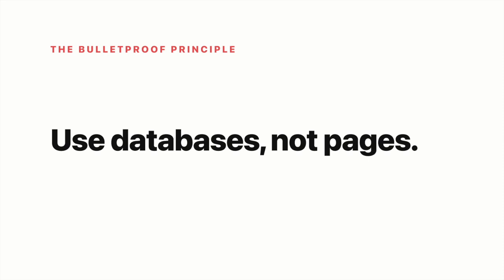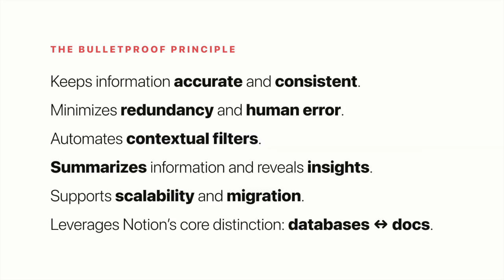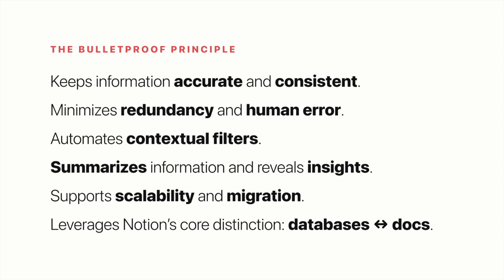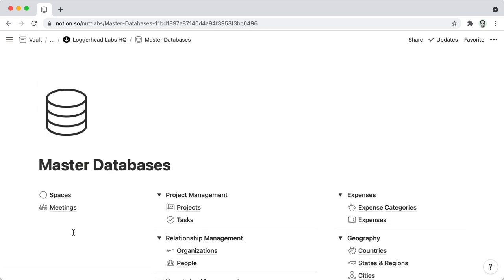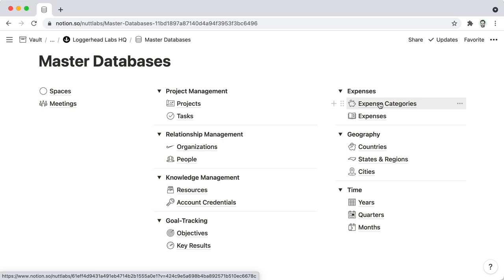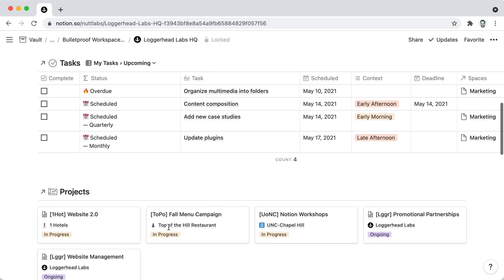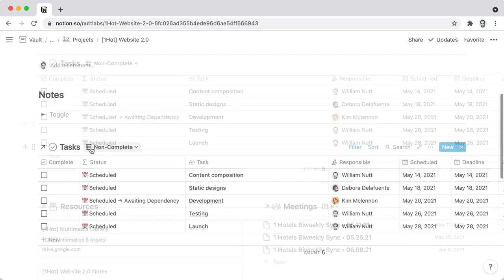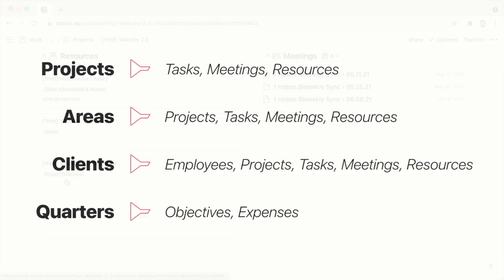Optimize Your Workspace for the Notion API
I approach every Notion workspace with a core tenet: Use databases, not pages. Among numerous benefits, this approach optimizes your workspace for Notion's API. In this video, I overview that "Bulletproof Principle," the Notion API, and how they work so well together.

💡  RESOURCES

👋  MEET WILLIAM

William Nutt is the founder of Nutt Labs and creator of Notion VIP the most widely referenced resource for Notion users. His Bulletproof methodology is Notion's most popular framework and top-selling template. In addition to consulting users, William works directly for Notion on a variety of projects, including the Help & Support page, the Notion Consultants program, and a training program for Notion's global support team.